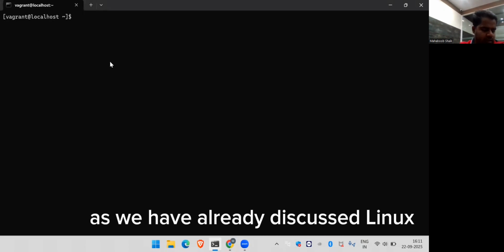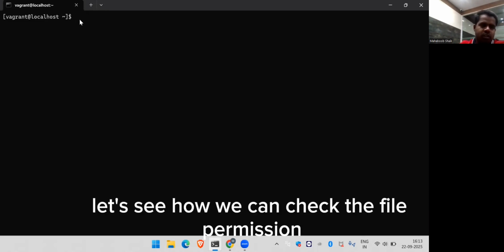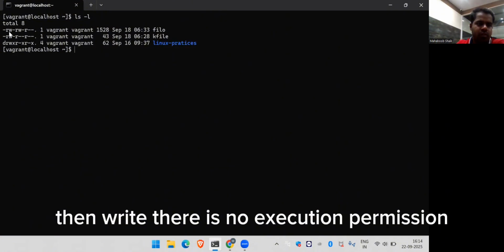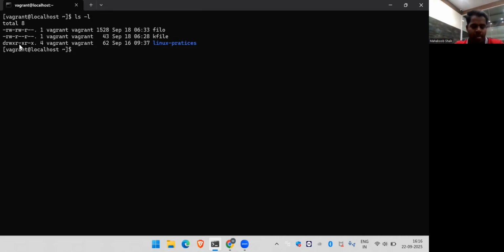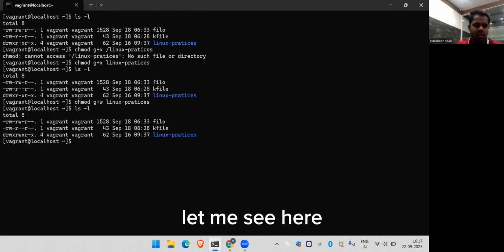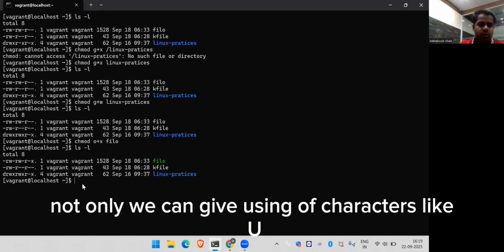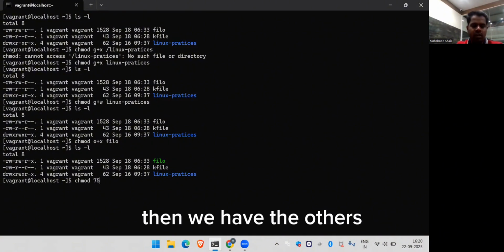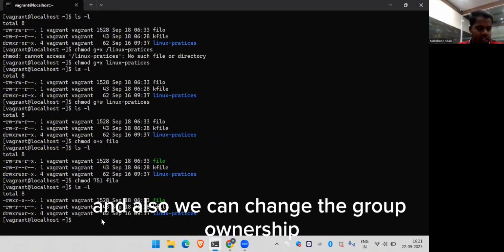🔥Linux File Permissions Explained | DevOps Linux Commands Tutorial (Topic-6) | Beginners to Advanced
Welcome to DevOps Linux Commands Tutorial - Topic 6: File Permissions 🚀

In this video, I will explain Linux File Permissions step by step in the simplest way possible. You will learn:
✅ How to check file permissions in Linux
✅ How to change file ownership (chown, chgrp)
✅ How to add/remove permissions (chmod)
✅ How to find groups in Linux
✅ How file permissions work for users, groups, and others

This tutorial is perfect for:
🔹 Beginners learning Linux for DevOps
🔹 Anyone who wants to master Linux system administration & DevOps skills

👉 Turn on the bell 🔔 to stay updated with our latest uploads.